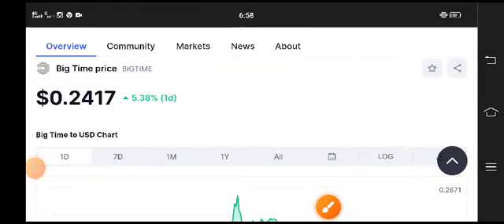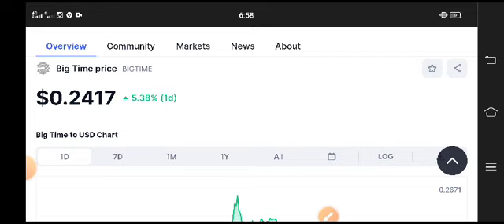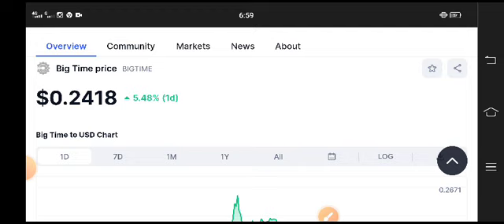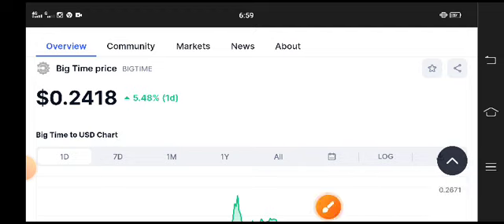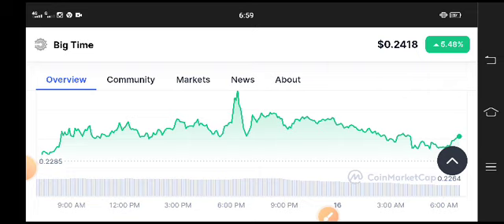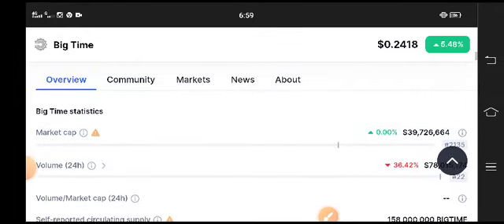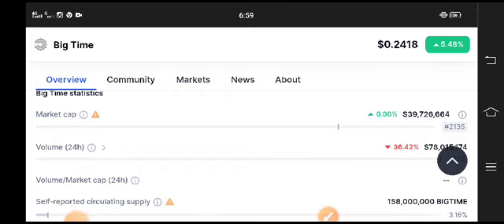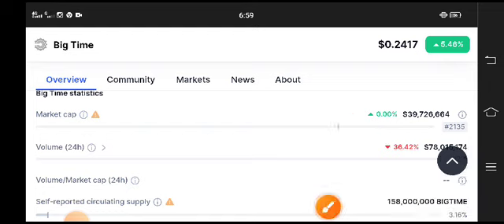BIG TIME Coin Latest News Today! Big Time Price Prediction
Queries Solved:
1.  today target
2.  price today
3.  price prediction
4.  token today target